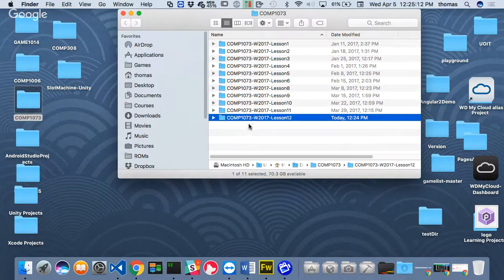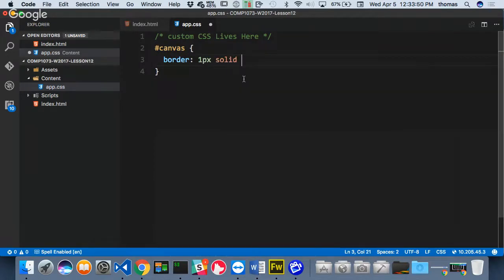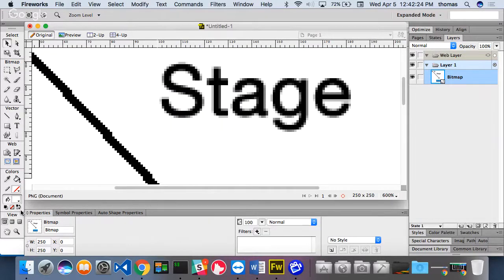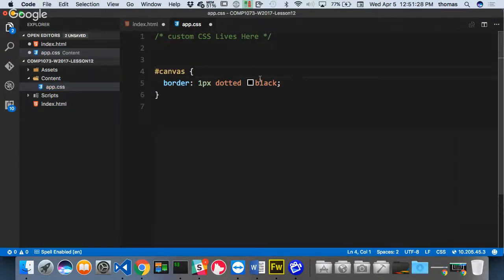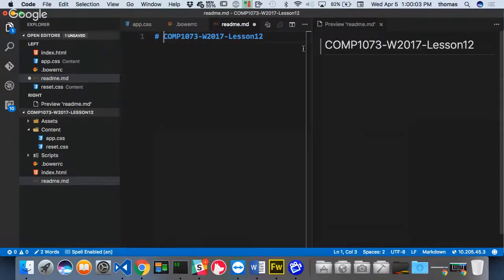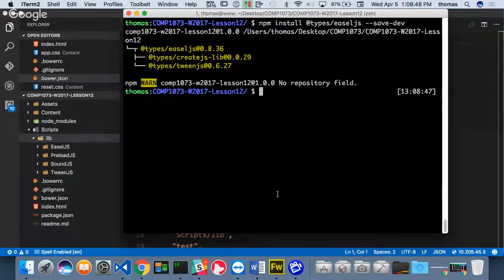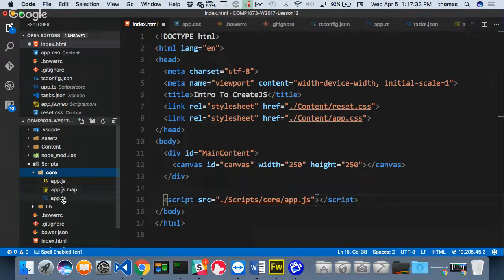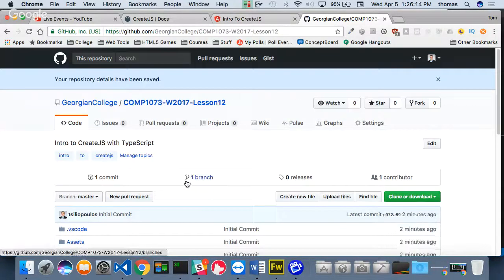COMP1073 - W2017 - Lesson 12 - Part 2 - Intro to CreateJS with TypeScript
COMP1073 - W2017 - Client-Side Scripting - Lesson 12 - Part 2 - Intro to CreateJS with TypeScript